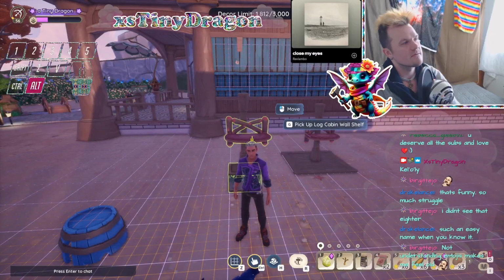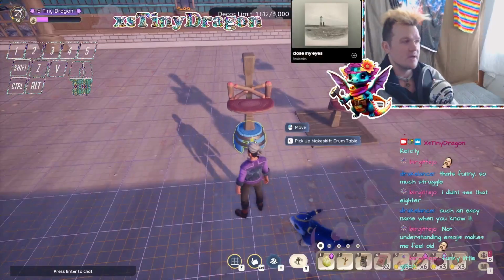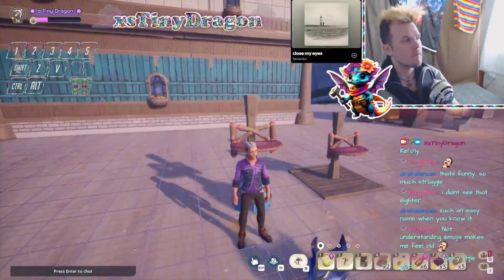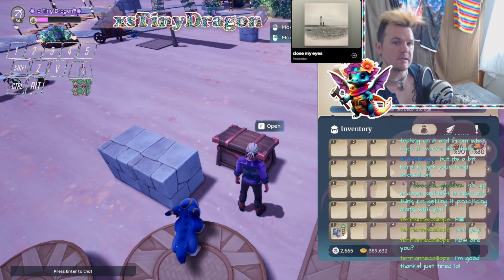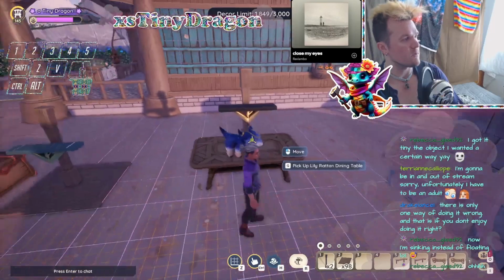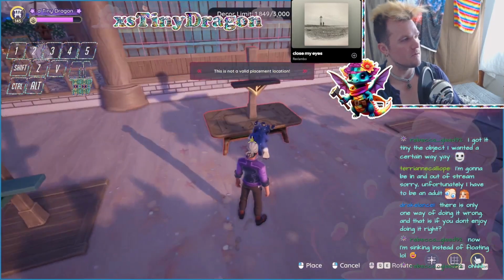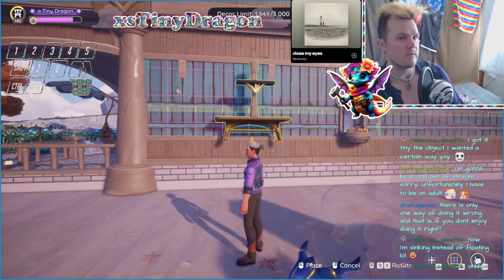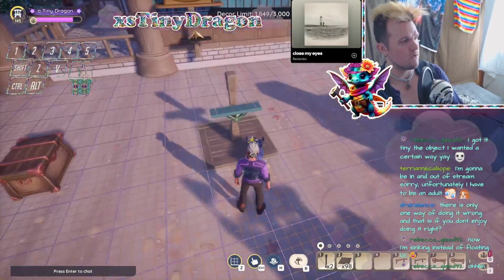Palia Glitching Demonstrations | Switch Float & Sink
Raw footage from the 53th XsTinyDragon Twitch stream.

🎥In today's video I show everyone:
⭐ Kel'o'ly's Switch friendly Group Select Float
⭐ Kel'o'ly's Switch friendly Group Select Sink

🎤Shout-outs🎵
● Kel'o'ly from Unofficial Palia Housing for discovering glitch
● Drake Lance for helping me test it

Palia Patch Version 0.183

⭐Links:⭐

❌List of items that require a Red Present❌💜Thanks to Voidness💜